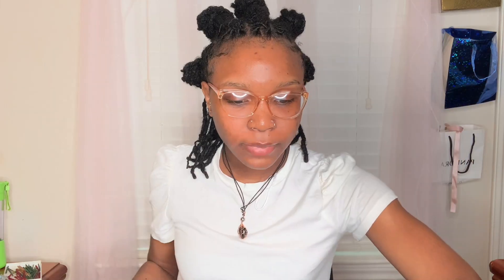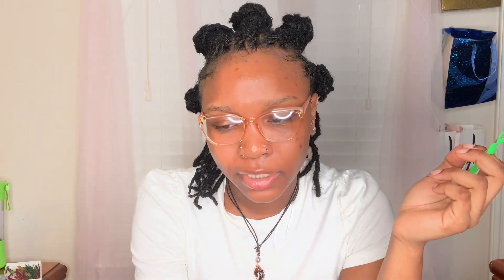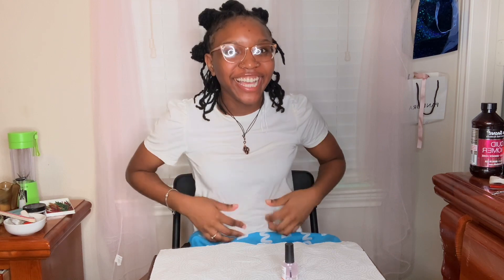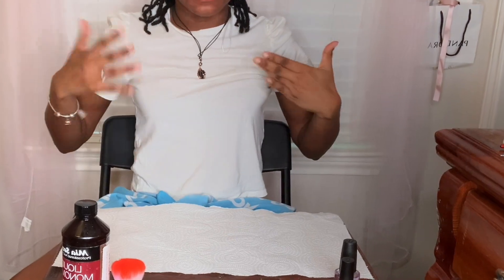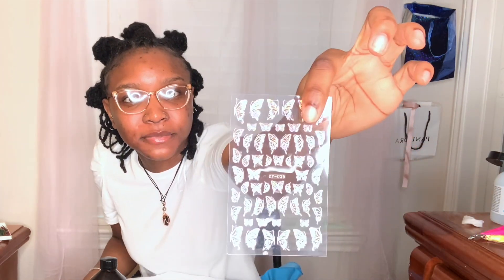I Did My Own Nails At Home || WATCH UNTIL THE END!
I tried y’all don’t do too much in the comments🤣🤣

Dm me video ideas‼️

On My Way To 2k 🥳🥳🥳